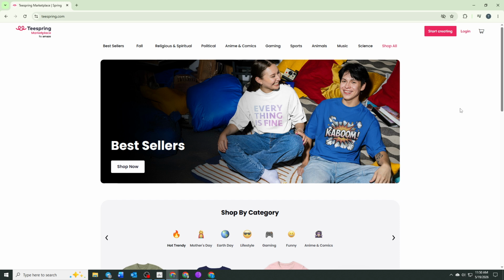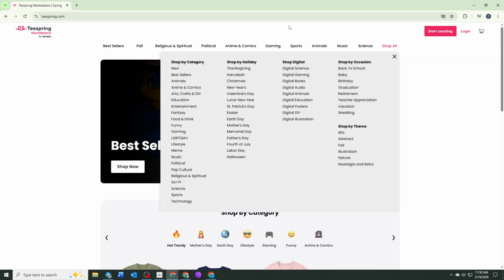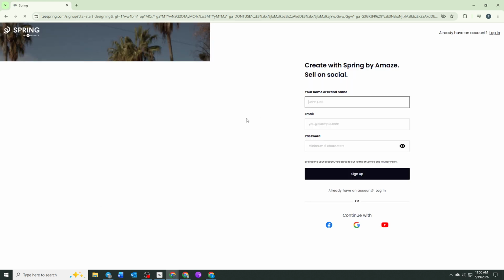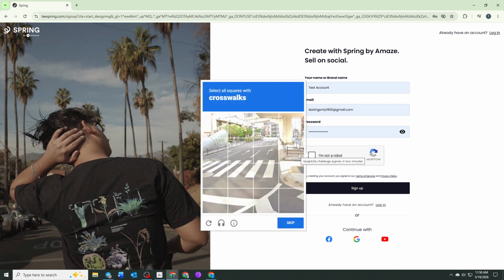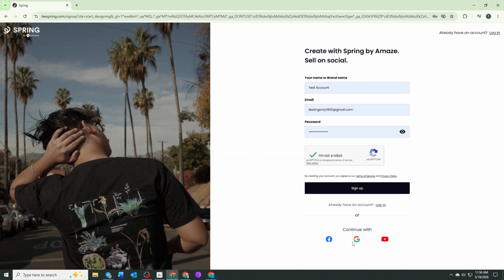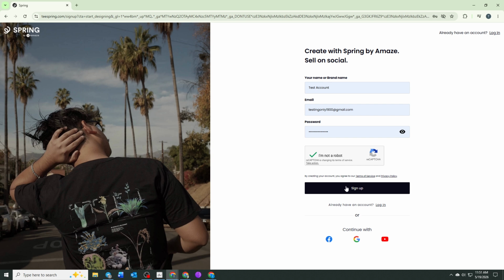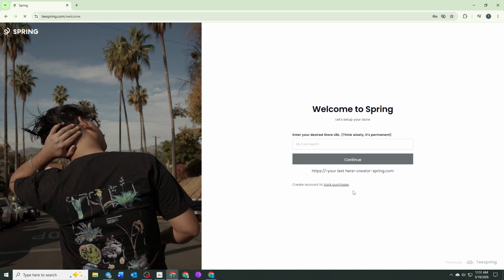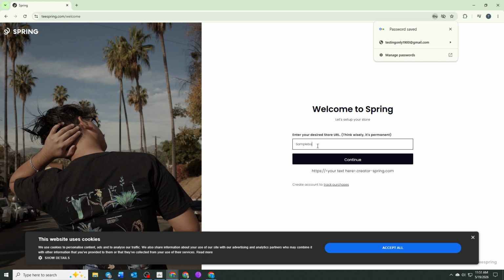How To Create A Teespring Account [2026 Guide]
In this video, we provide a step-by-step guide on how to create your very own Teespring account with ease. Whether you're looking to sell custom merchandise or promote your brand, this comprehensive tutorial is perfect for beginners and experienced users alike. You'll discover the essential features of Teespring and tips to get started on your creative journey.

By the end of this video, you'll know exactly how to set up your Teespring account and start designing your products.